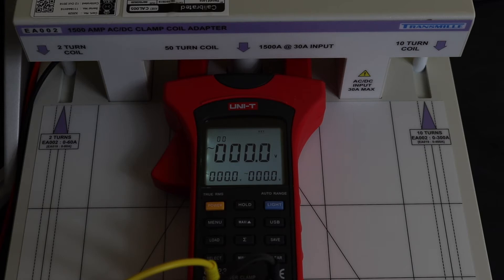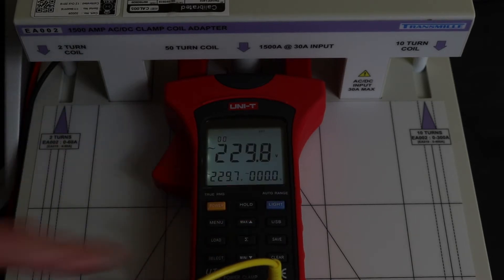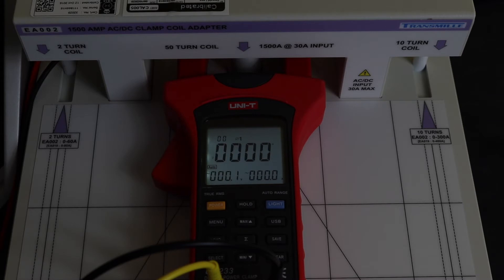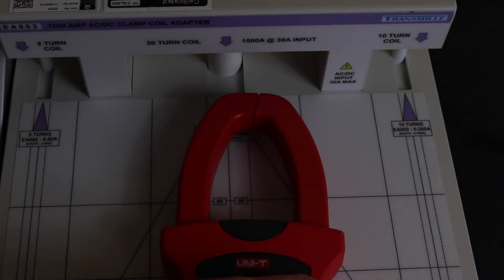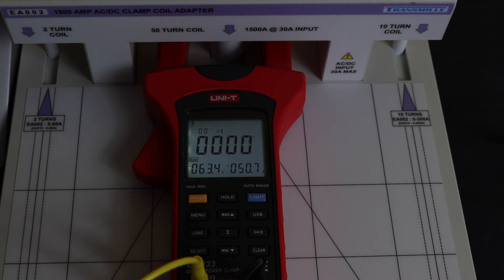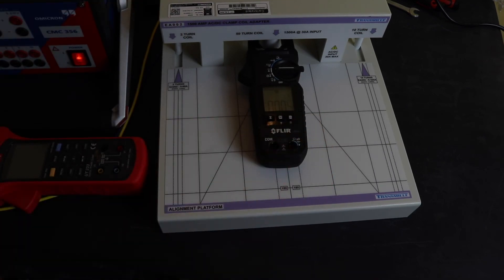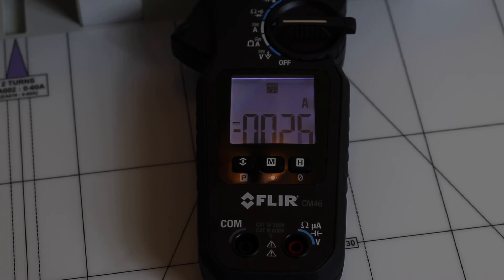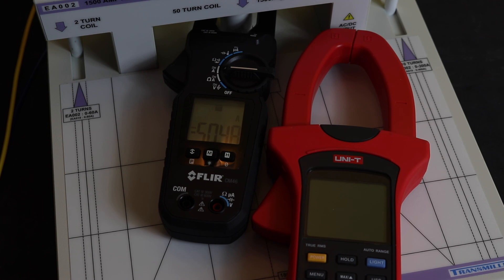Uni-T UT233 Voltage and Phase Angle Reading Peculiarities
Demonstration of measuring phase to phase voltage method and phase angle measurement reversal of the UT233 Power Clamp Meter from Uni-T